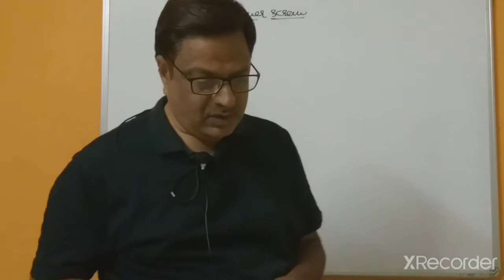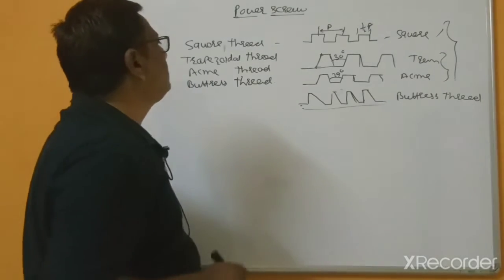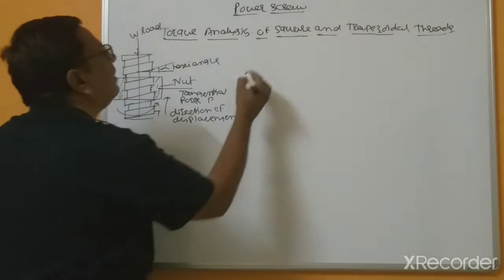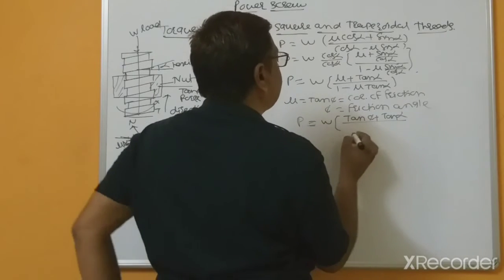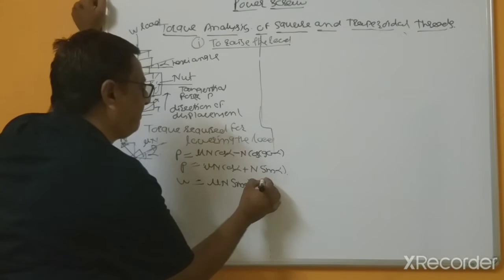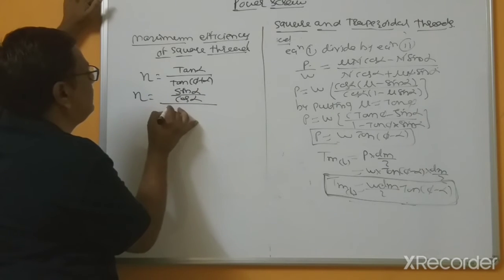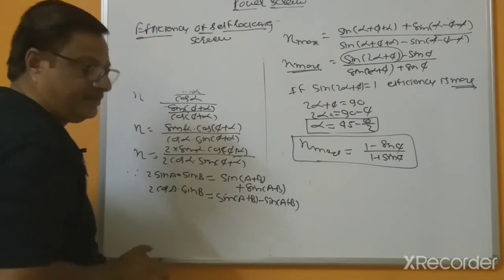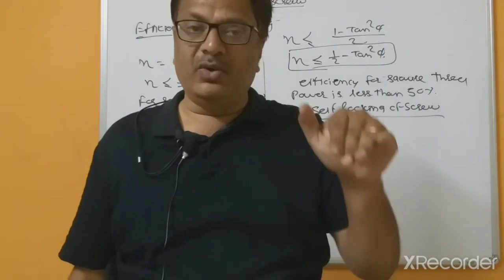Unit 5:Lecture 9 of power Screw of MD-1